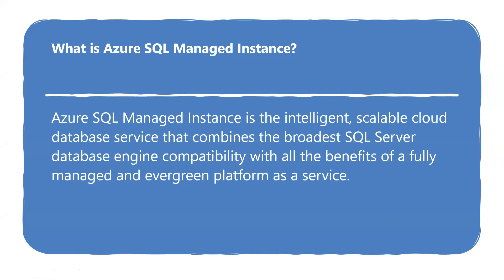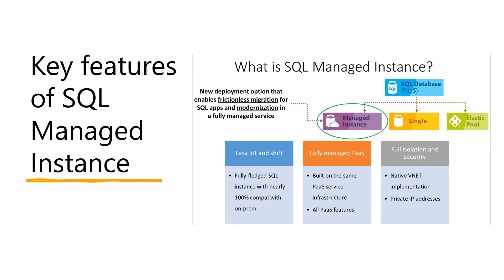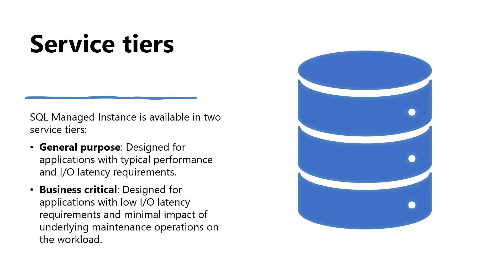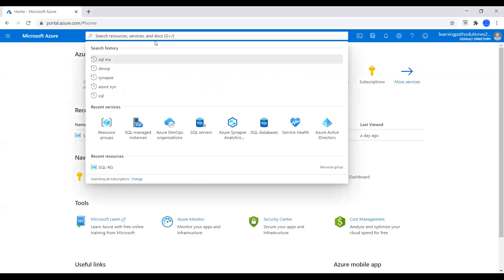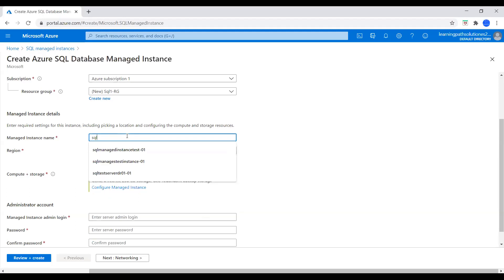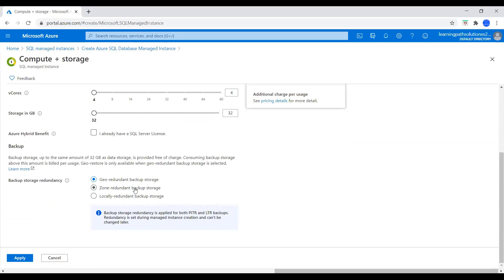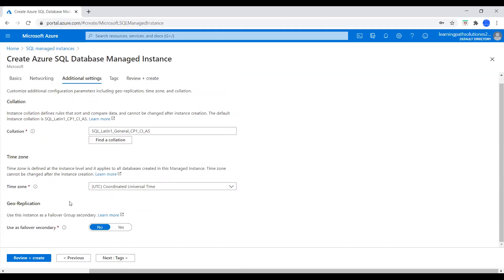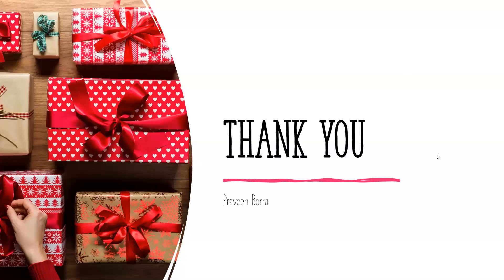Azure SQL Managed Instance Overview | Deploy Azure SQL Managed | Azure SQL Managed Instance Tutorial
Azure SQL Managed Instance Overview | Deploy Azure SQL Managed Instance | Azure SQL Managed Instance Tutorial